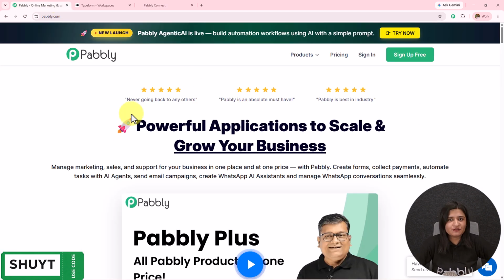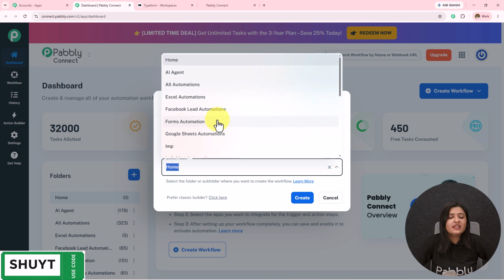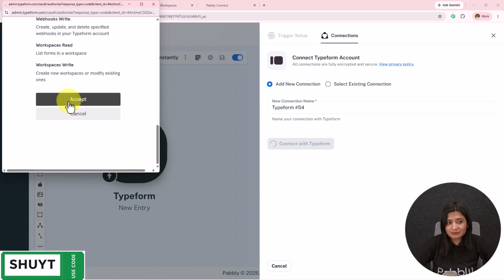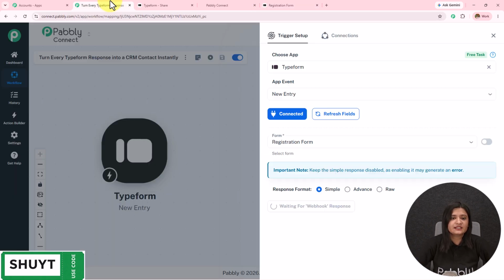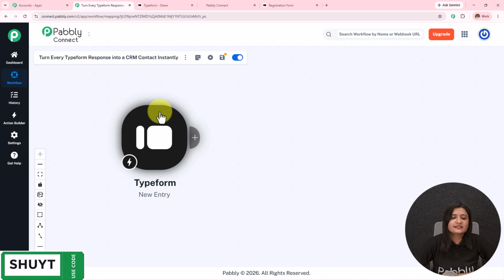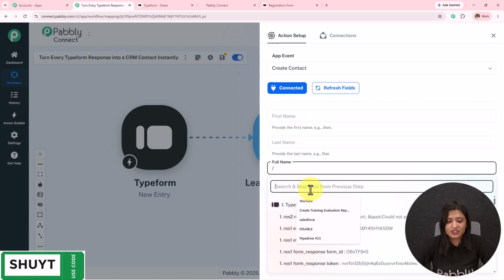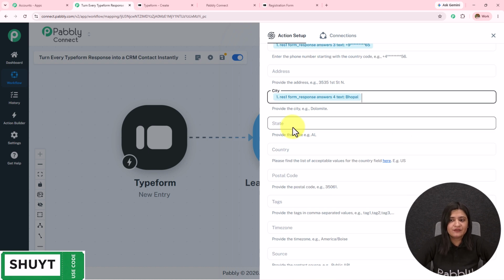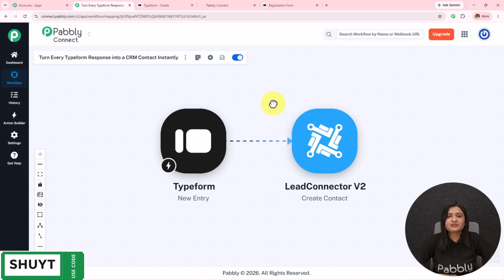Turn Every Typeform Response into a CRM Contact Instantly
In this video, you'll learn how to convert every Typeform response into a CRM contact automatically. We’ll dive into the process of using Typeform to gather customer information and explore how to send this data seamlessly into your Customer Relationship Management tool. Pabbly Connect simplifies this by automating the entire workflow, ensuring that each response is captured as a new contact without any manual input. This automation not only saves you time but also enhances your efficiency in managing customer relationships.

Use Case:-

When a prospect fills out your Typeform, this automation instantly creates a contact in your CRM without any manual data entry. Sales teams can respond faster, track every lead, and ensure no opportunity slips through the cracks. Lead details are automatically organized and ready for follow-up, nurturing, or sales outreach. This helps businesses streamline lead management, improve response times, and increase conversions. Perfect for agencies, consultants, coaches, SaaS companies, and sales teams handling large volumes of leads.

Benefits of Pabbly Connect:

1. Automation: Save time, money, and resources by automating tasks.

2. Integration: Connect various web services to create efficient workflows.

3. Security: Enjoy industry-standard security for your data.

4. Scalability: Easily add new applications and services to your workflow.

5. Cost-effective: Choose from plans suitable for different business sizes, with no charges for internal tasks.